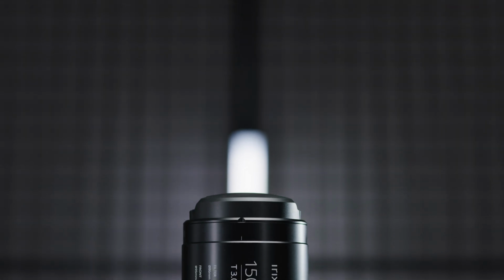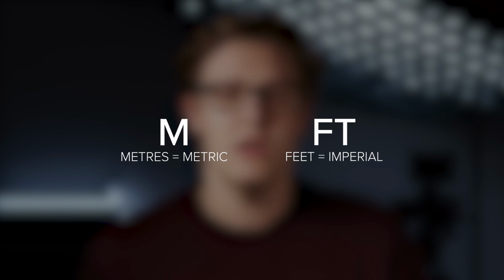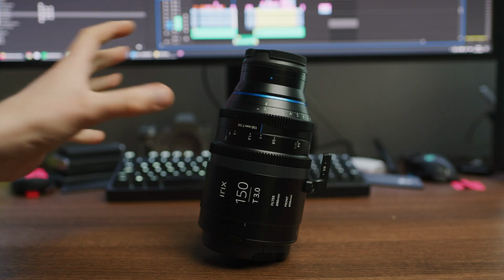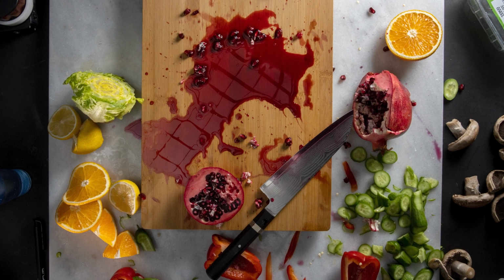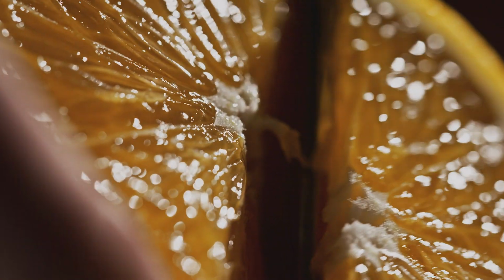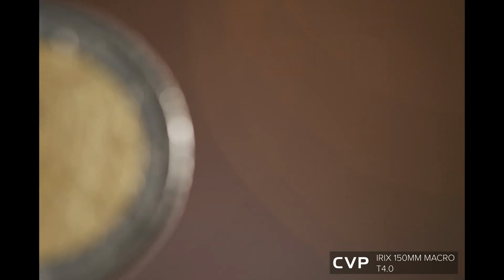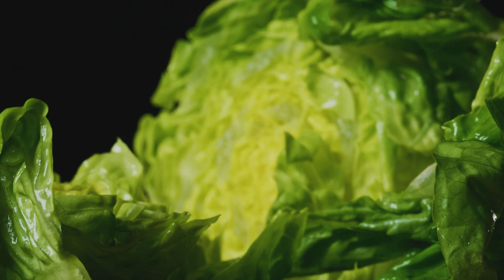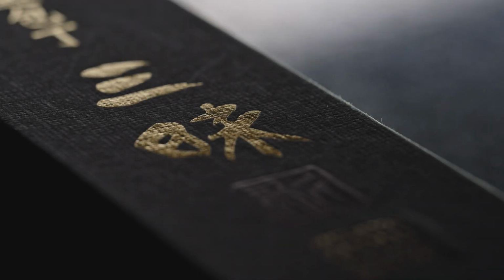IRIX 150mm T3.0 Macro Cine Lens Review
Let us know what you think of the new IRIX 150mm 1:1 Macro Cine lens in the comments below!